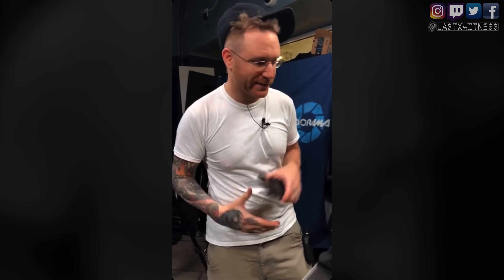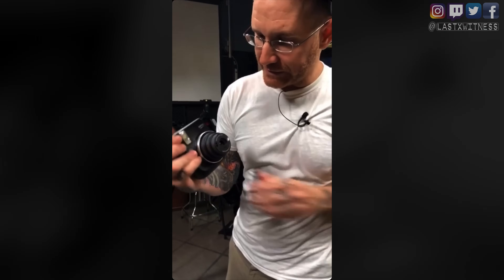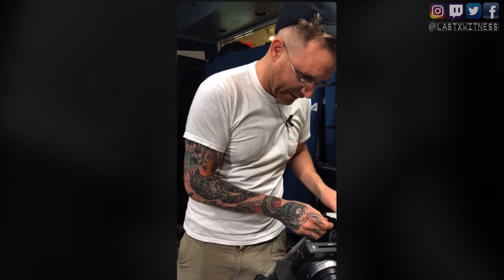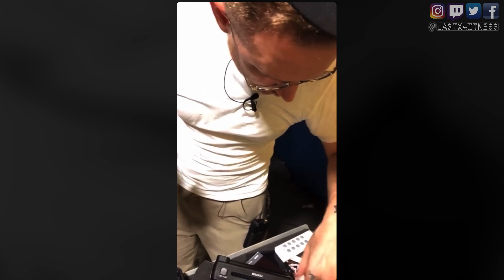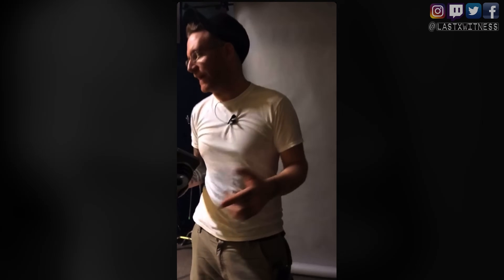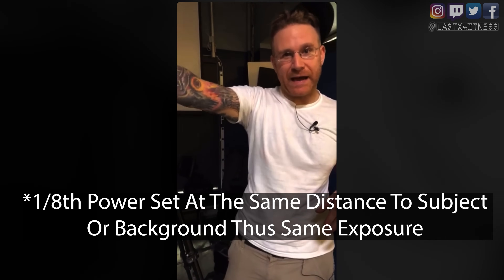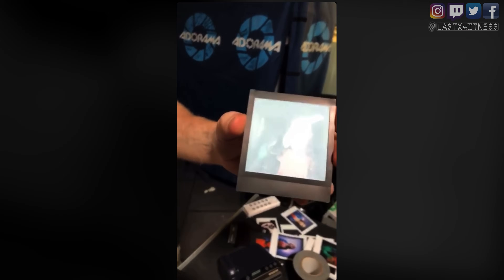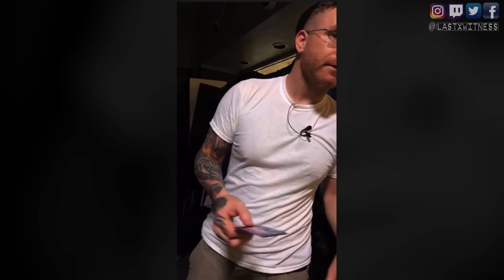Easy Off Camera Flash with Fujifilm Instax!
Instant film is a lot of fun but the cameras may seem limited... let me show you how  to use off camera flash with fujifilm Instax instant film cameras!

-Location Portrait of Artist L'Amour Supreme - Live View with Seth Miranda

0:00 intro
1:24 Using Flash With Fujifilm Instax

Picking up some rad merch to throw support here as well!

If theres something you’re looking for let me know!